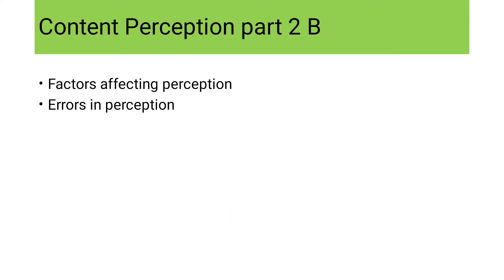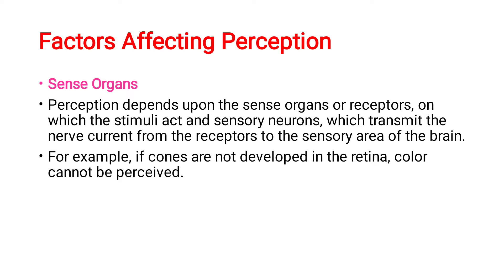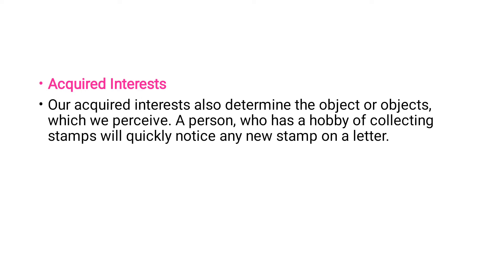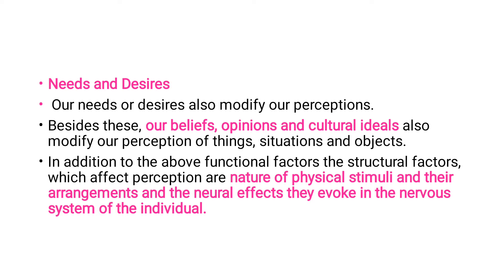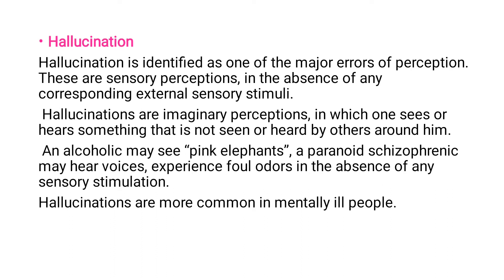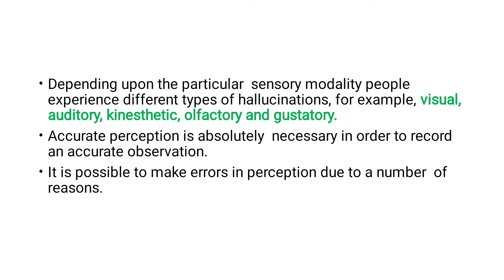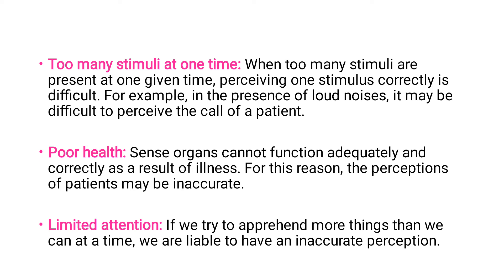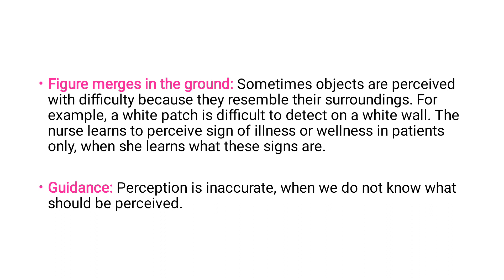Factors affecting Perception|Errors in perception|Psychology|Cognitive Processes| Unit 3|Bsc nursing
Attention part 1 link unit 3- cognitive processes

-part 1 unit 2 Biology of behaviour link

Psychology unit 2  part 2 Biology of behaviour Heredity and environment link

psychology unit 2 part 3 Brain and behaviour, neurons neuro transmitters synapse

Cognition process

learning definition
learning
nature of learning
types of learning
learning for Bsc nursing
laws of learning
theories of learning
rules of learning
tops for learning behaviour
Cognitive
Functions
perception
definition of perception
principles of Perception
factors affecting Perception
errors of Perception

Attention
Factors affecting attention
Determinants of attention
Span of attention
Learning
Thinking
Intelligence
Motivation
Reasoning
Judgement

Brain and behaviour
Nervous System
Implications for studying effect of nervous system in behaviour in nursing

Biology of Behaviour
Genetics in human behaviour
Influence of heredity and environment in human behaviour
Heredity and environment in behaviour
Heredity , genetics and environment in influence of behaviour

Psychology unit 1 Introduction to Psychology

# Nursing

part 2 A link

Part 2B link

Psychology part 4 unit 1 link

psychology- unit 2 Biology of behaviour Part 3

Biology of Behaviour

Brain and behaviour
Nerves
nervous system
neurons
synapse
Neuro transmitters

Behaviour mind and body illness
effects of mental processes on physiological functioning

Effects of physiological functioning on mental functioning

psychology
Psychology
soul
behaviour
meaning of behaviour
psychology

Channel link